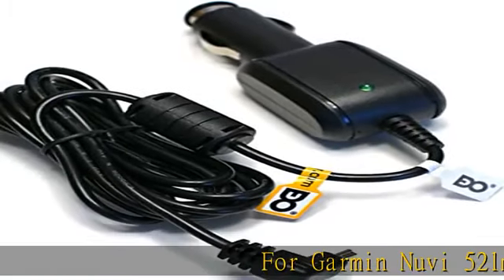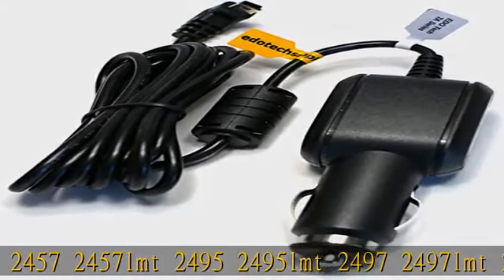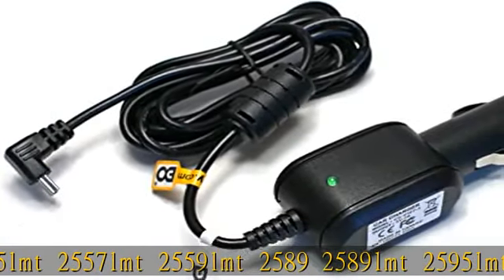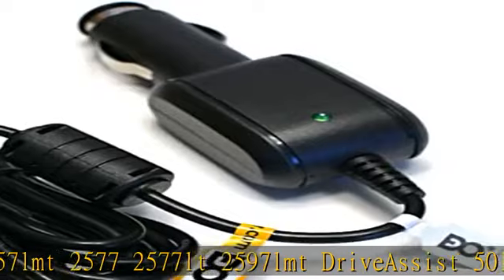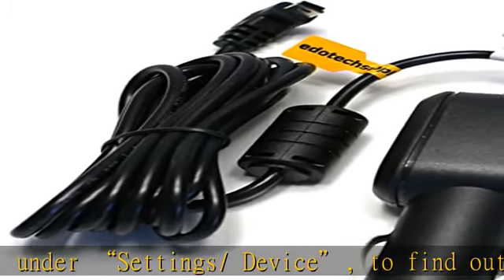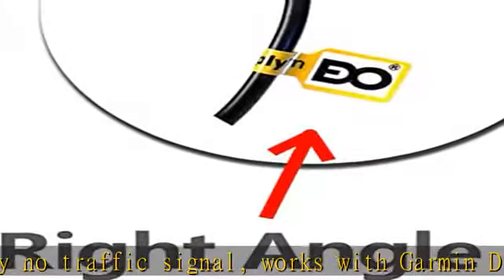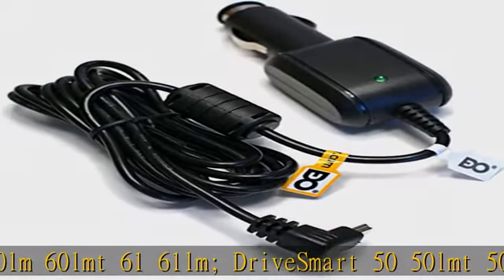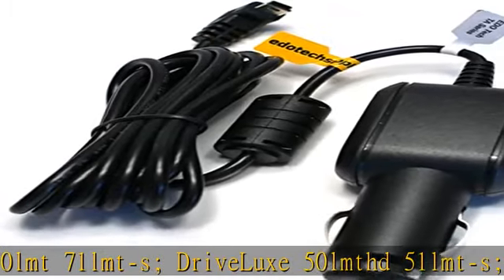EDO Tech Car Charger Power Cord for Garmin Nuvi 42lm 55lmt 56lmt 2555lmt 2597lmt 2598lmt 2599lmt Dr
EDO Tech Car Charger Power Cord for Garmin Nuvi 42lm 55lmt 56lmt 2555lmt 2597lmt 2598lmt 2599lmt Drive 50lm 51 52 DriveSmart 55 61 65 DriveAssist 51 DriveTrack 71 RV770 780 TA20 Replacement DC Adapter